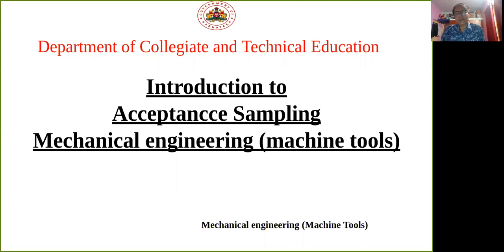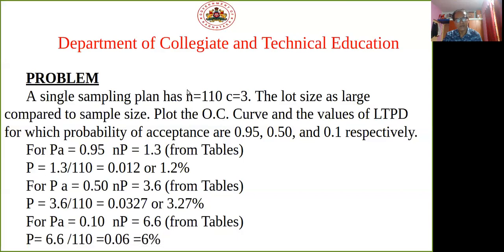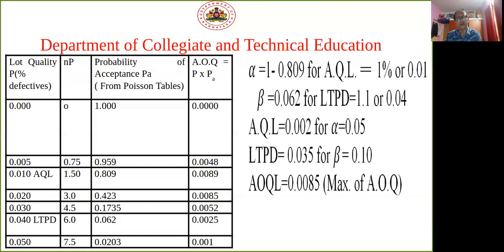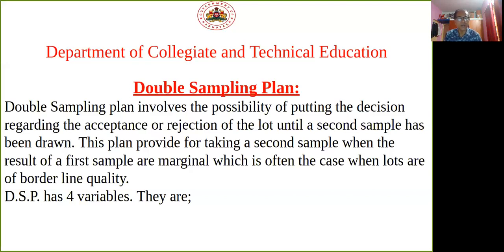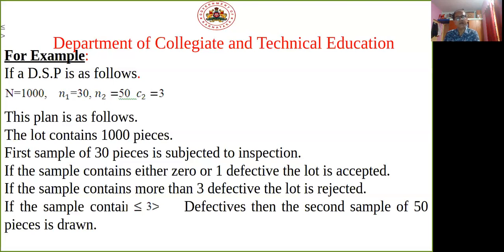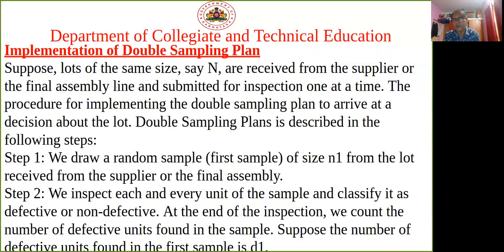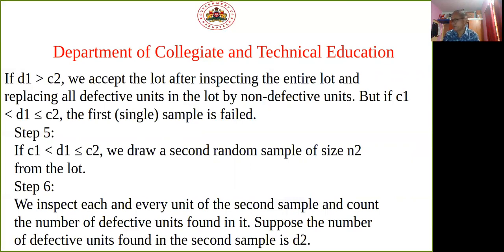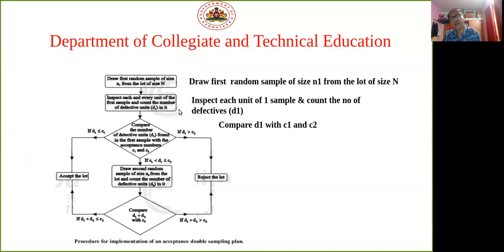MTT_15MY52T_U6_S7